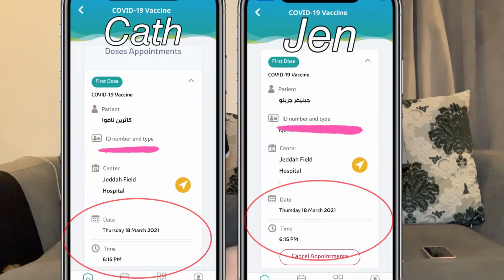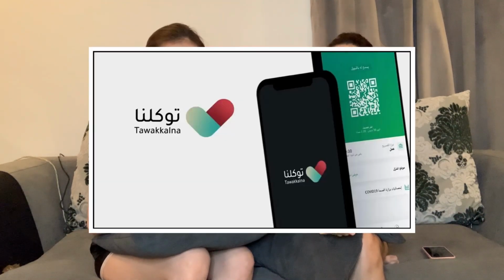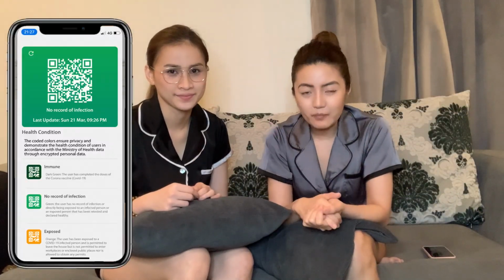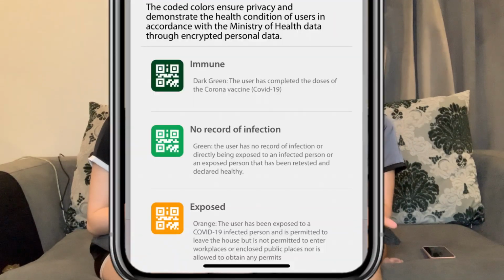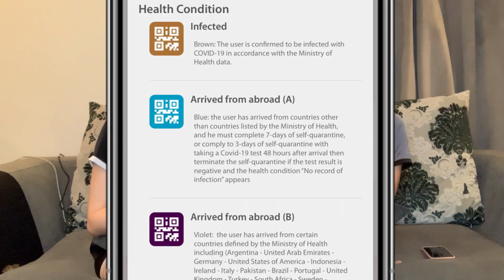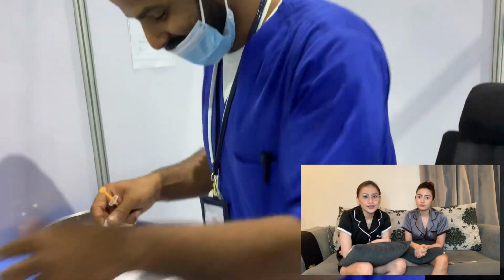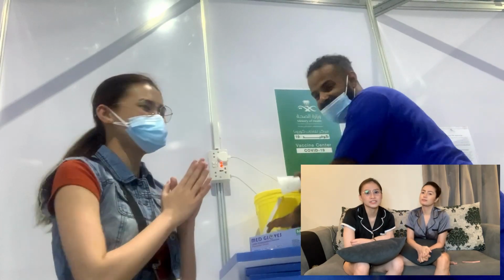COVID 19 Vaccine “AstraZeneca” Journey | Talk about Process and Personal Side Effects Experience.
Jenca takes a step in fighting the Pandemic. Check the video as they share their journey in taking the ASTRAZENECA Vaccine in Saudi Arabia. The Video will show you the process of taking the Vaccine and Talk about the Side effects of the Vaccine.